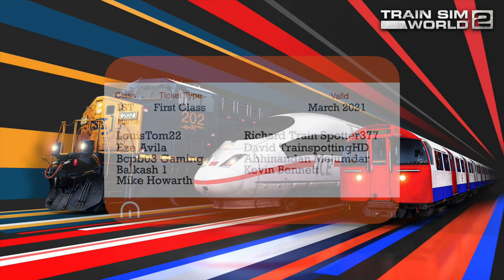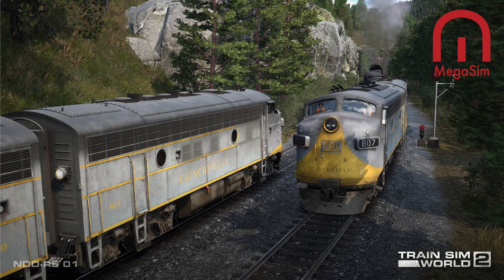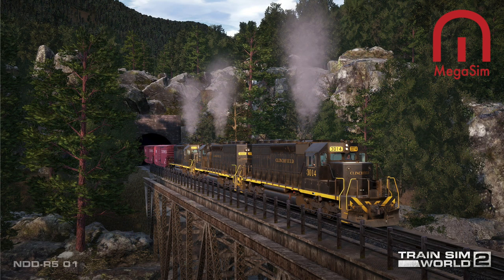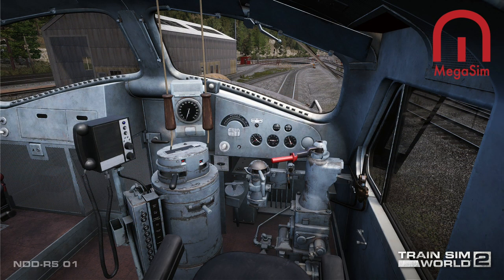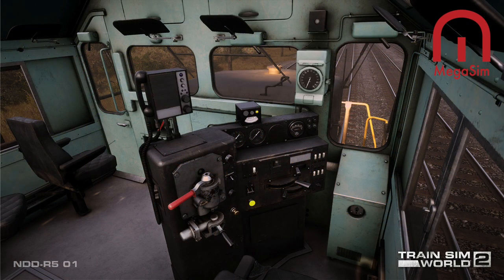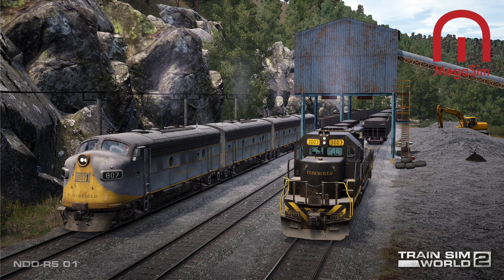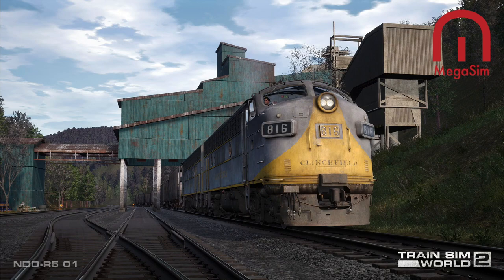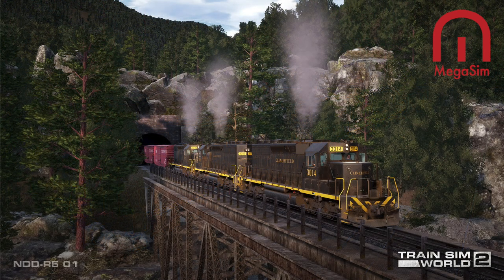Train Sim World 2 - Mountain Warriors! - Clinchfield Railroad F7 and SD40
More info from the upcoming Clinchfield Railroad with images of the locos in the game!